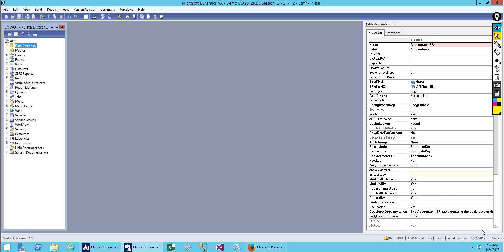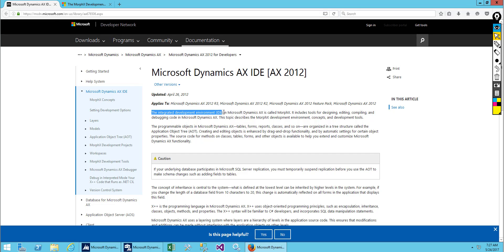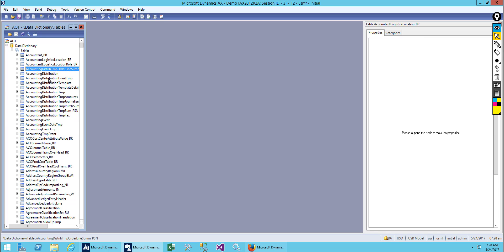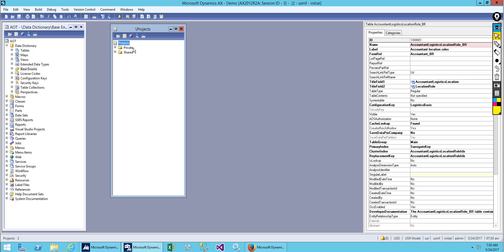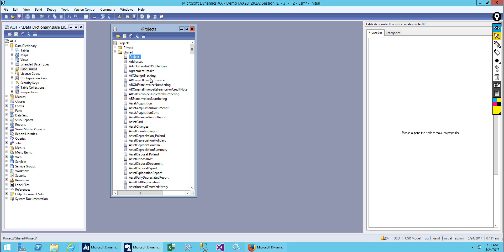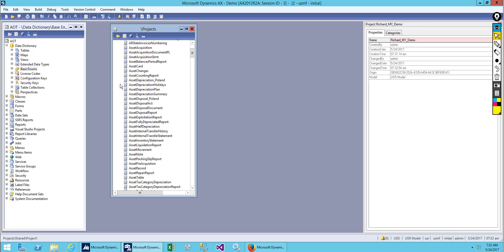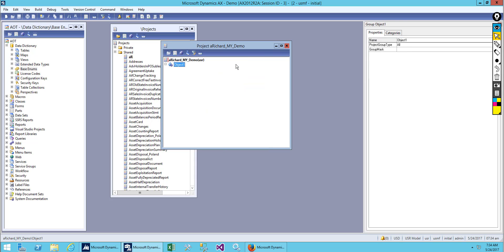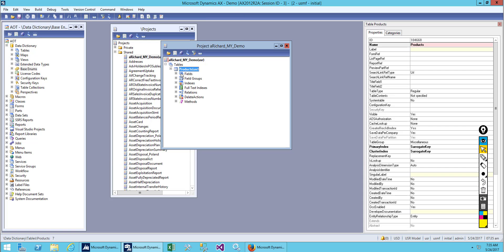Microsoft Dynamic AX 2012 Technical Training: Introduction to AOT - Part2